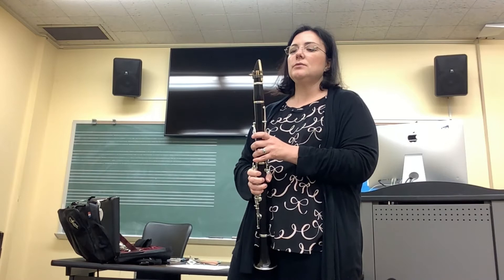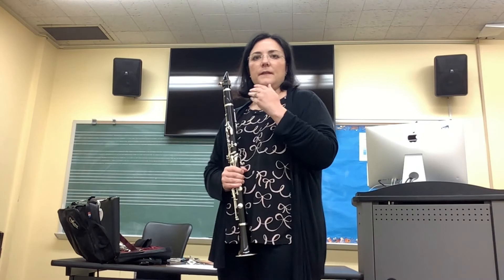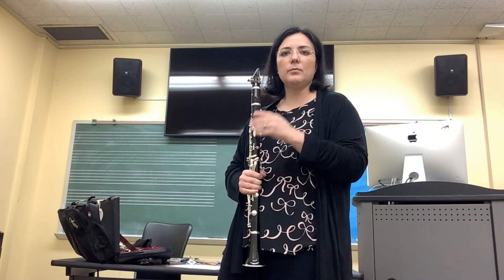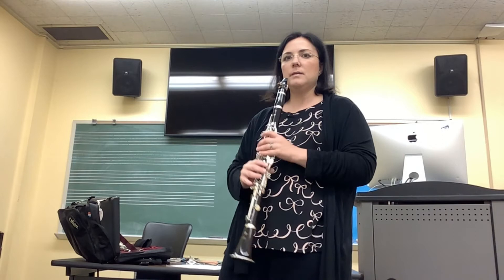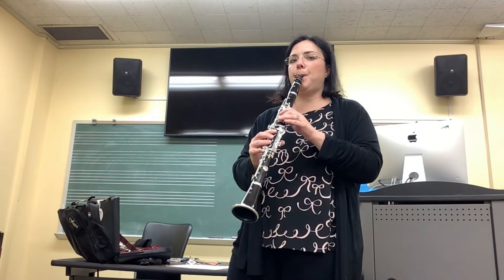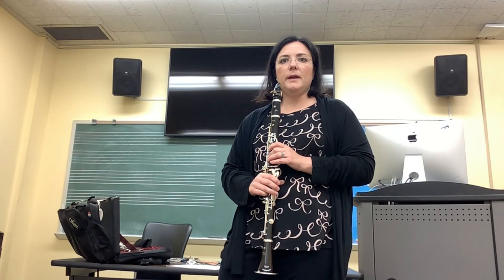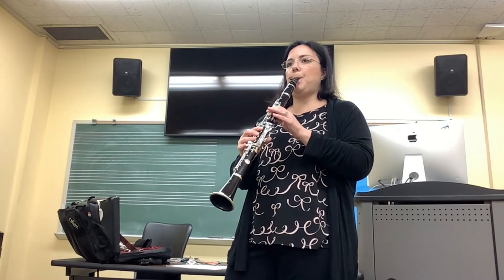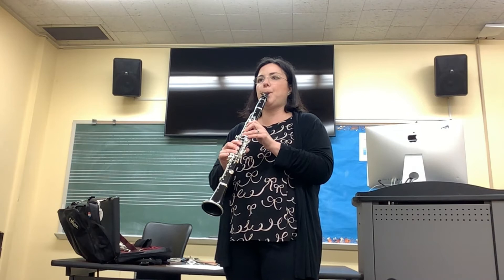ClarinetFest® 2021 Virtual: Proper Clarinet Articulation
“Proper Clarinet Articulation”

with Dr. Katrina Phillips

This video explains the proper use of the tongue and air to begin and separate notes on the clarinet.